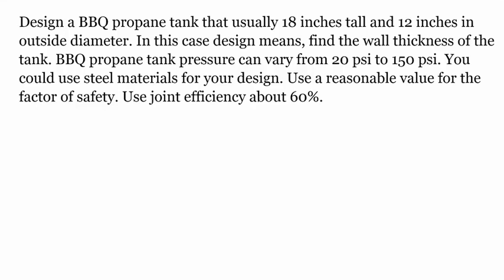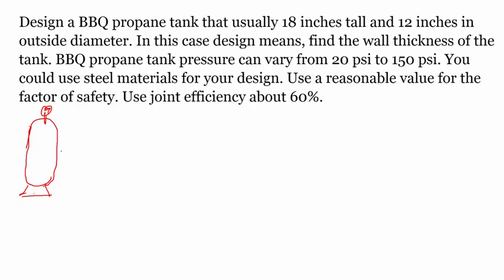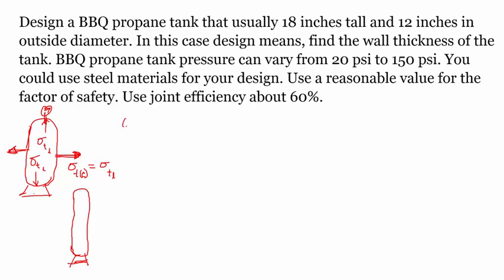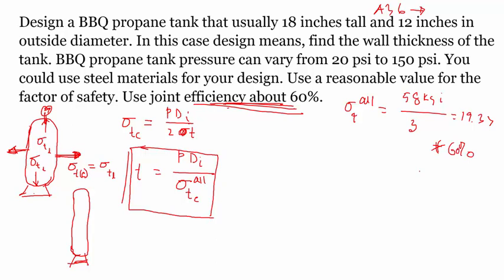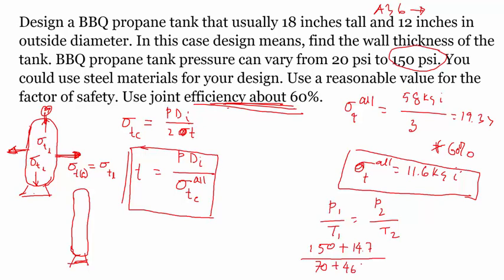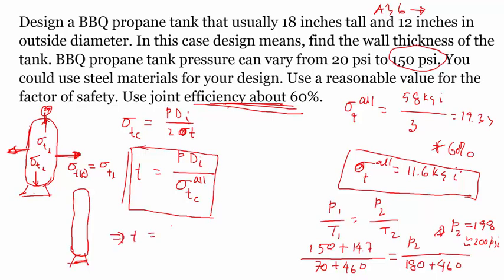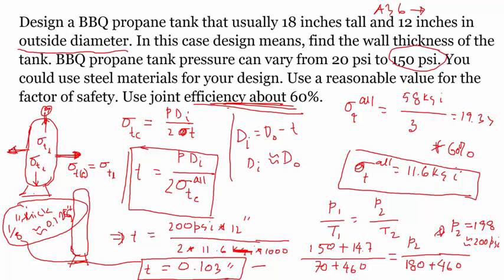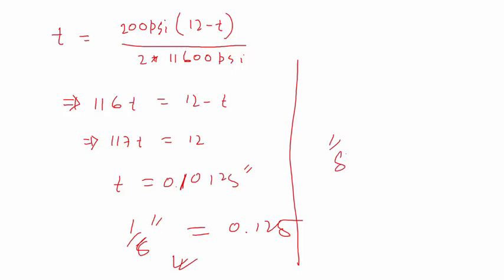Thin Wall Pressure Vessel Calculation Example BBQ Propane Tank